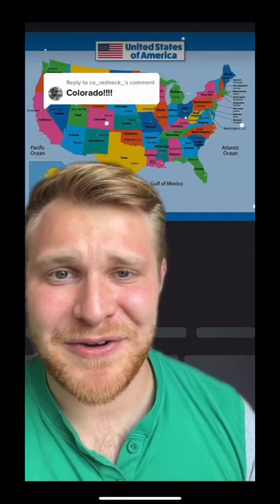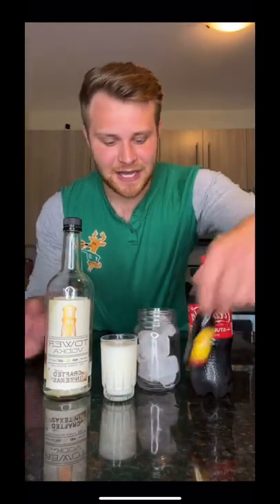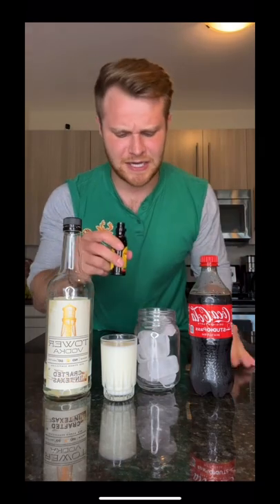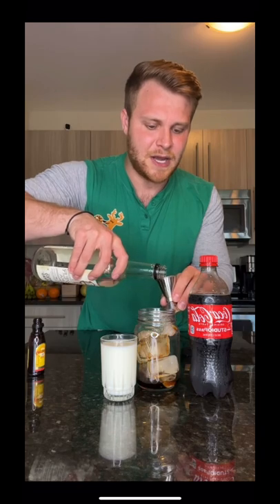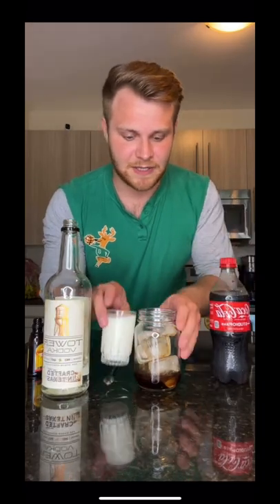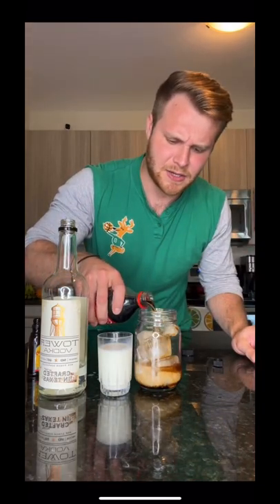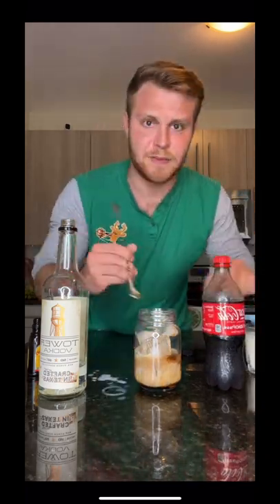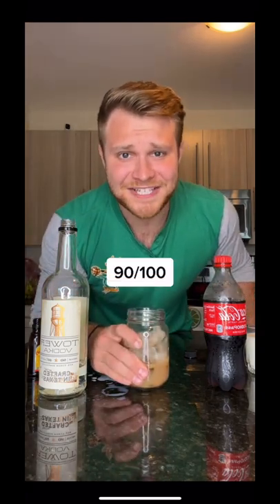State 8 - Colorado!